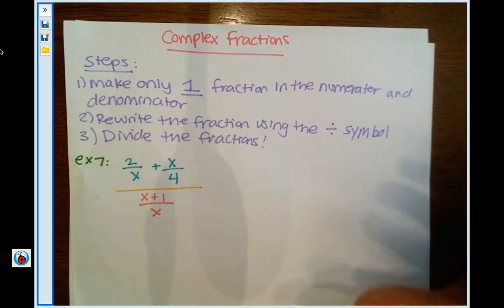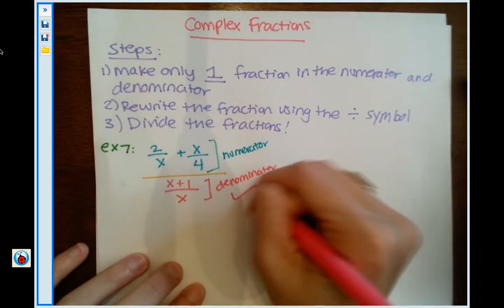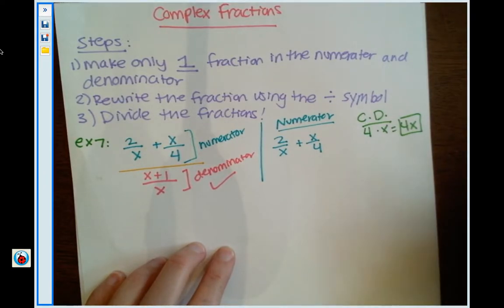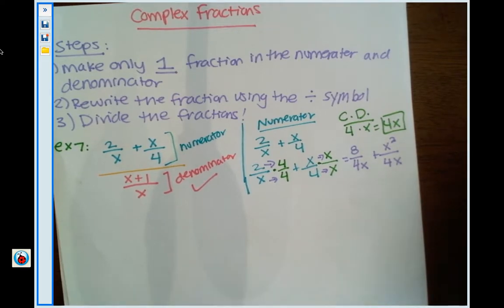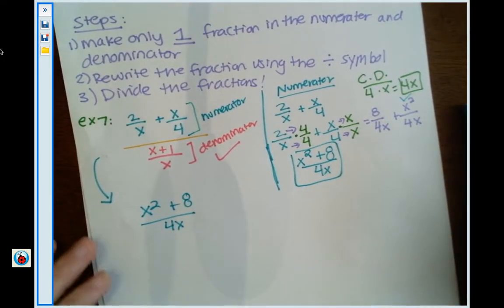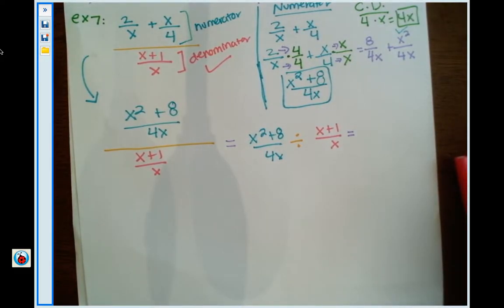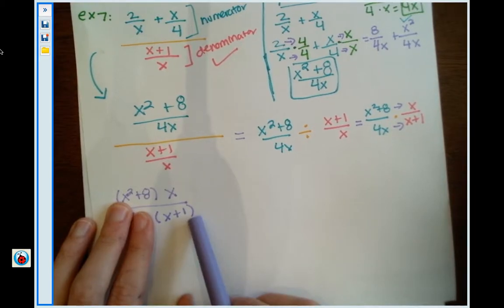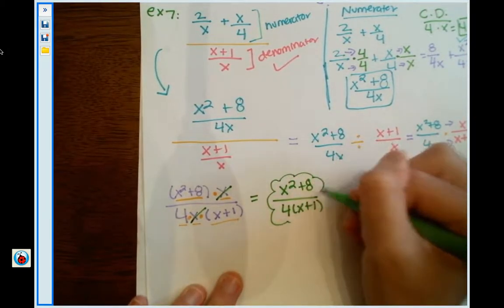EX 7 Complex Fractions